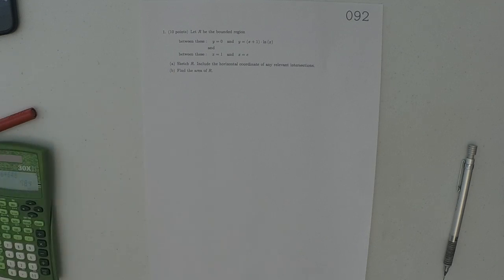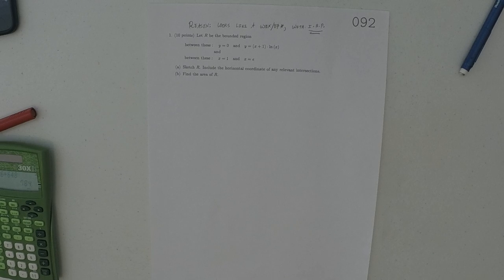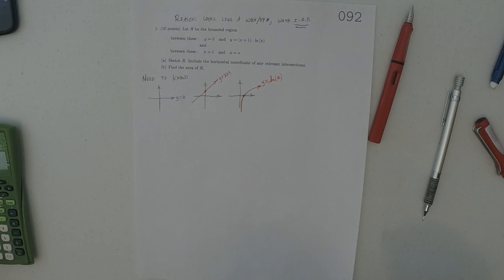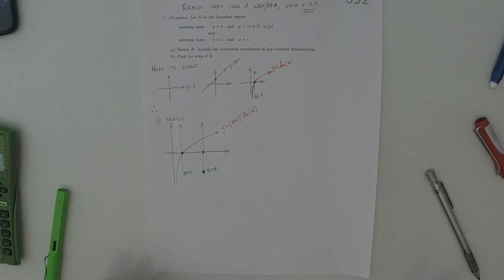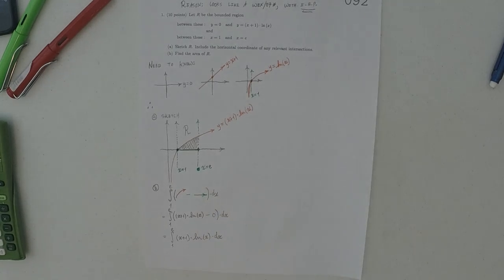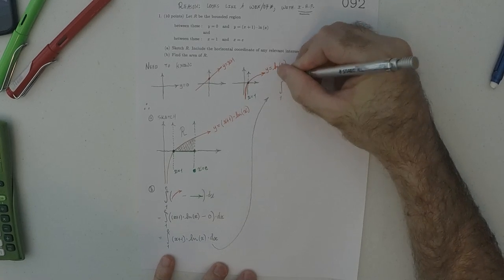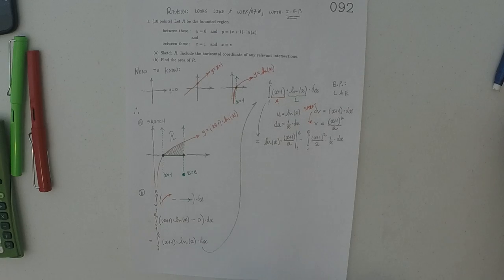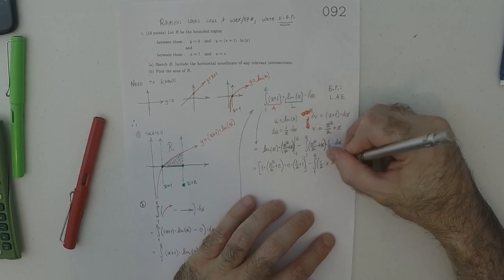18u MATH 1326: wex/092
Applied Calculus II: Area of a Region, t0:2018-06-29, t1:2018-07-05